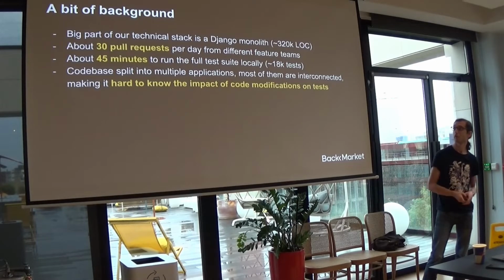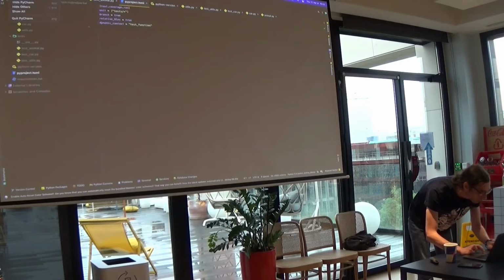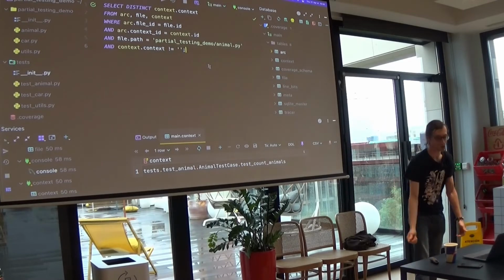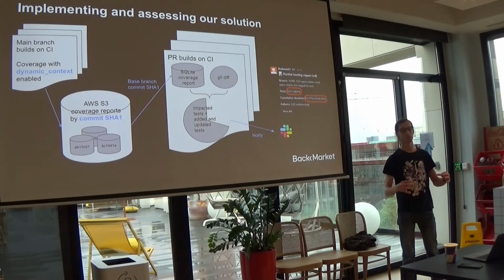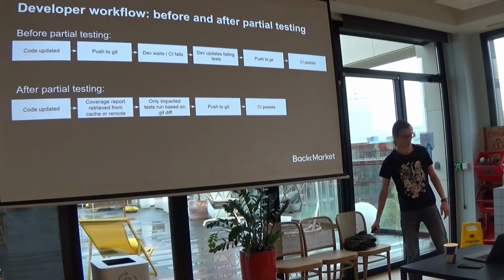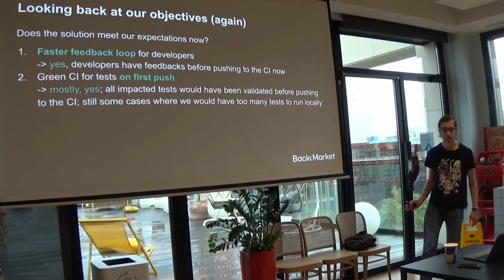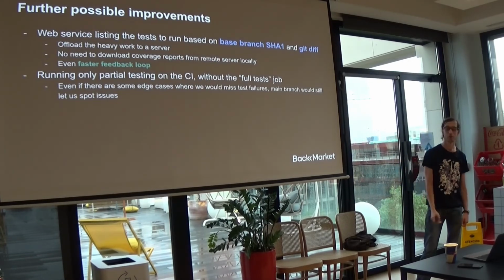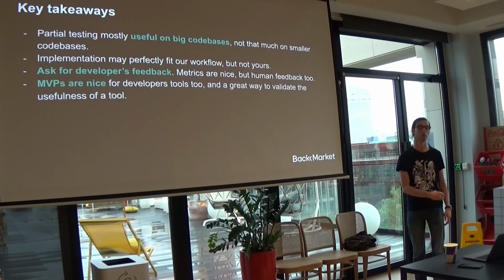PyBCN Meetup 2022/04/21 Shorter feedback loop by running impacted tests only by Mathieu Kniewallner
Python Barcelona

At BackMarket, we have dozens of developers working on our Django monolith that holds most of our features. As we have a lot of interdependent applications, it's hard for developers to identify which part of the code their modifications will have an impact on, and it's only by running the full test suite that they can feel confident enough that they don't break anything outside of their scope. Since we have around 18K tests, they usually push code to the CI without knowing if tests will pass, making the feedback loop bad. To improve that, we used a feature of Python coverage library called Who tests what that indicates which tests ran which parts of the code. With that, developers now know which tests to run based on the code they are updating, effectively reducing the feedback loop.

Following an Engineer's Degree in Computer Science, Mathieu Kniewallner spent almost 4 years working on Python, GraphQL APIs and micro-services at Dailymotion. He currently works in the Platform Dev team at BackMarket, in a team focused on improving the developer experience.